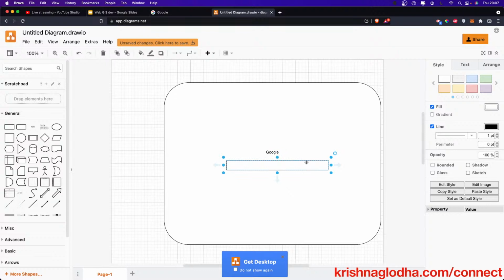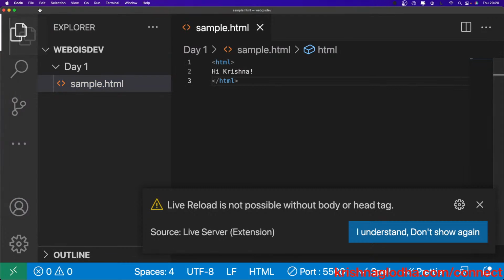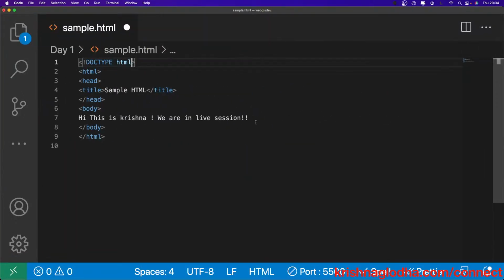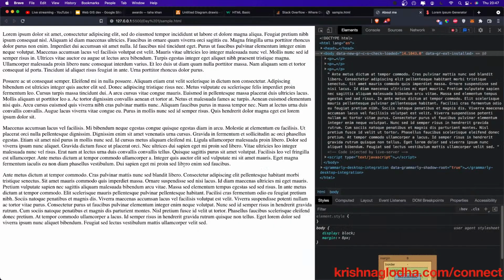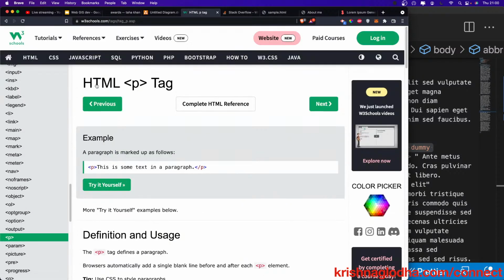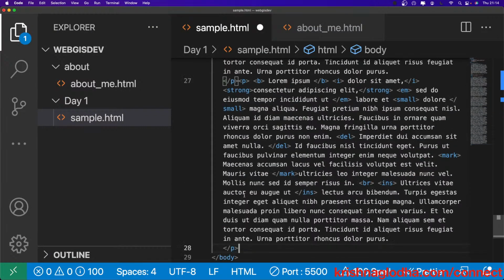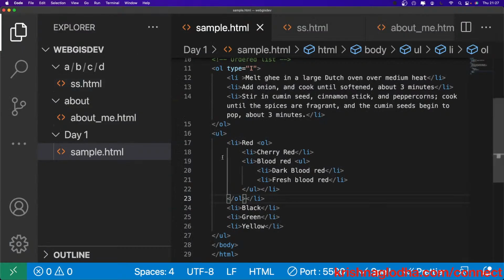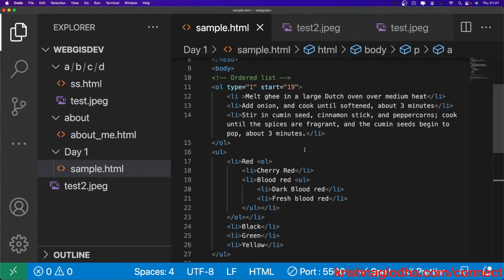Web GIS Development Day 1 | Krishna G Lodha | Open source GIS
This video is a part of free Bootcamp on "Web GIS Development" available for free at